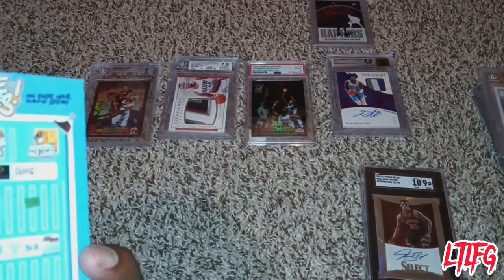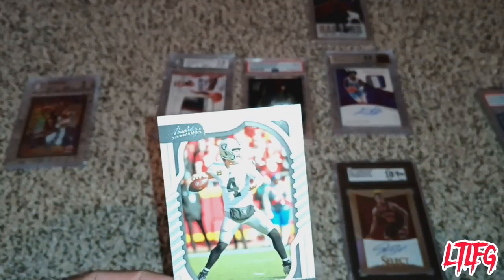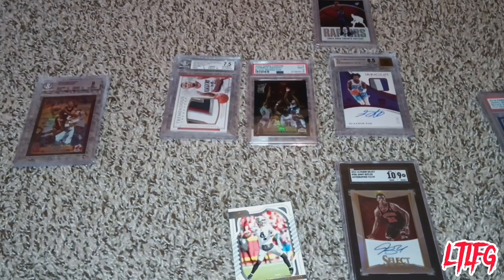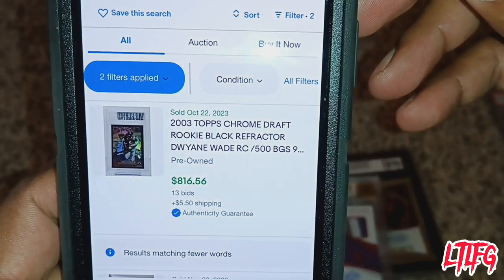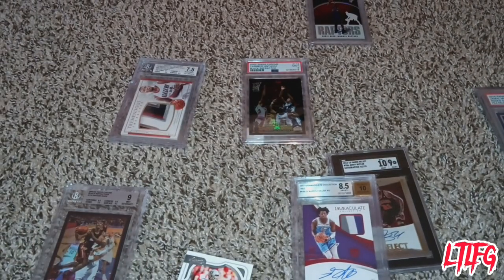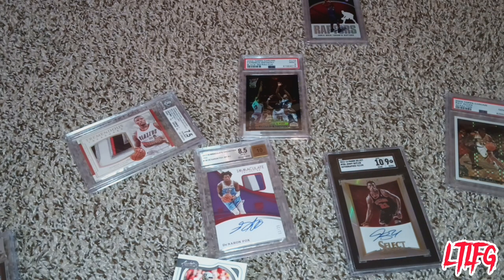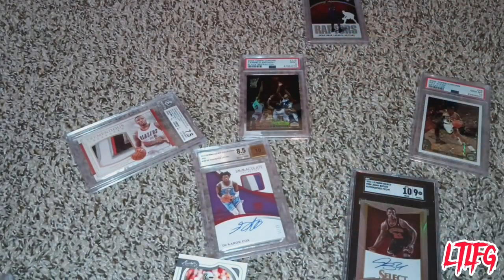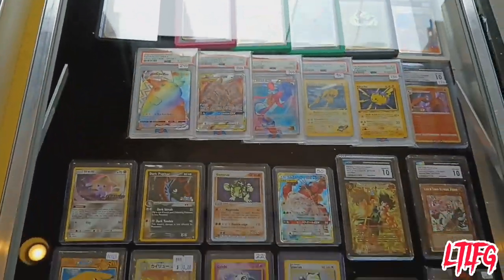Trading Cards and how to look up the value